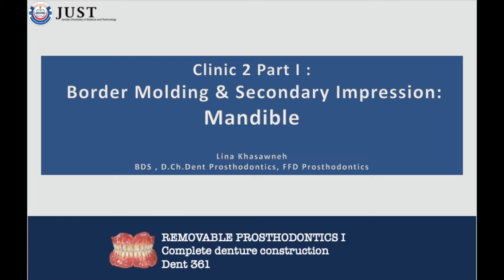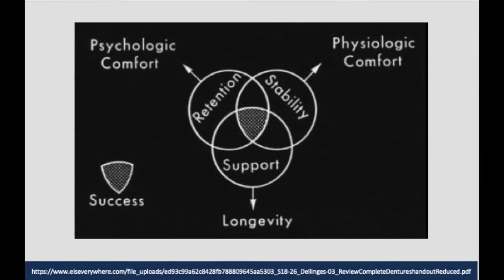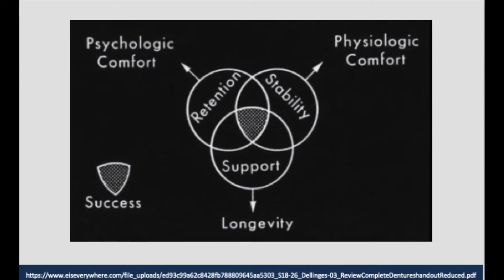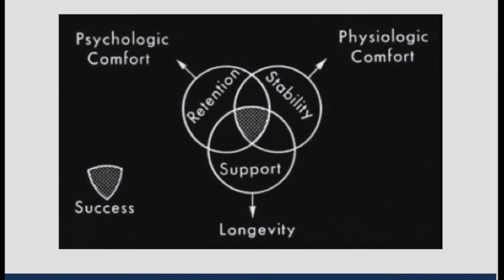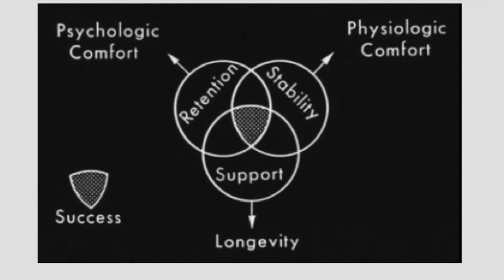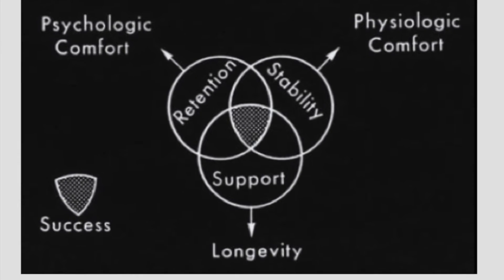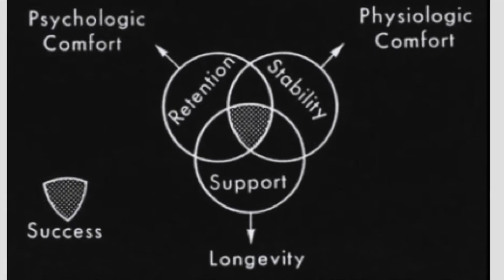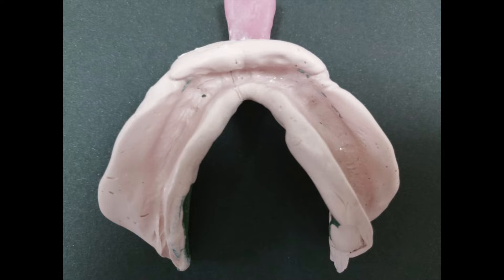Part 1 : Border Molding and Secondary Impression Mandible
This video describes the clinical procedure of border molding and secondary impression procedure using green stick and zinc oxide eugenol impression material .